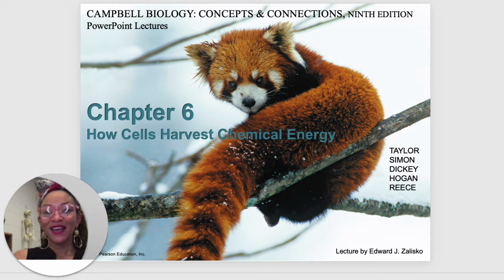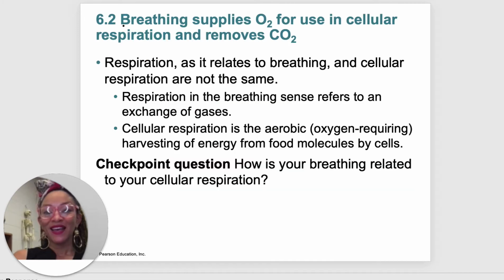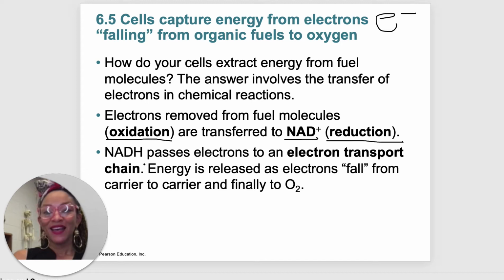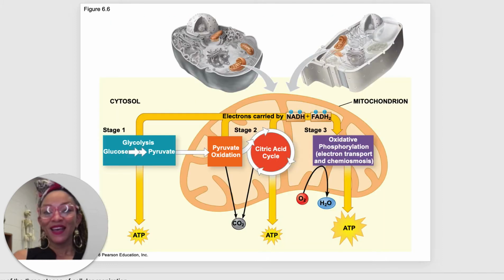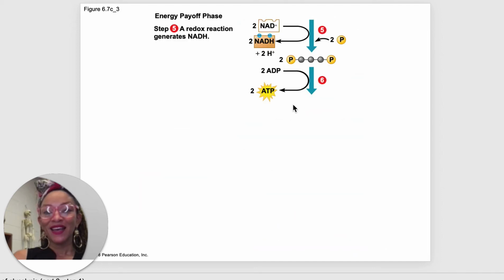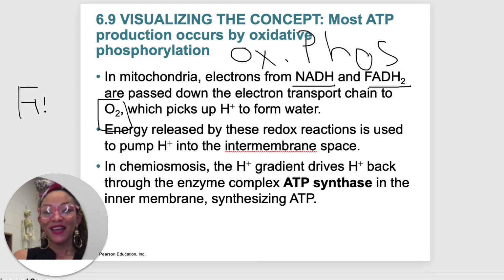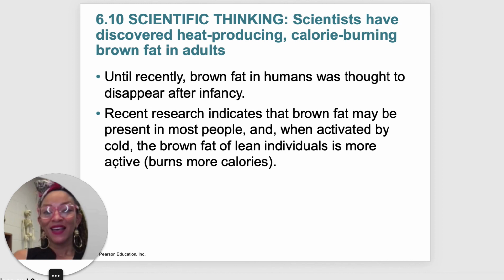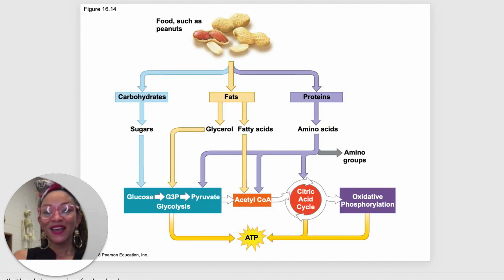BIO 101 Chapter 6 Power Point How Cells Harvest Chemical Energy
Overview of cellular respiration and fermentation.